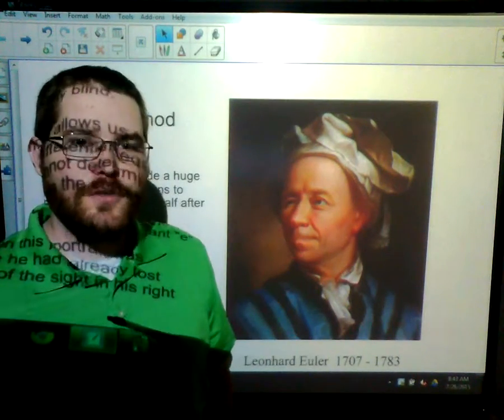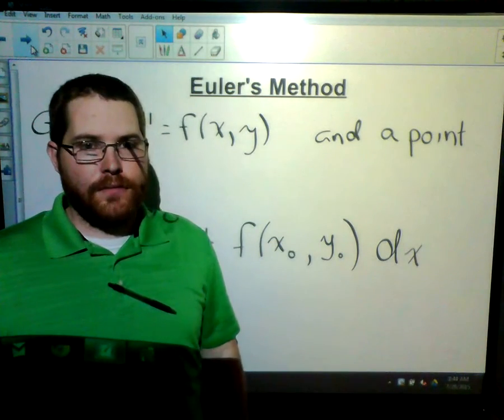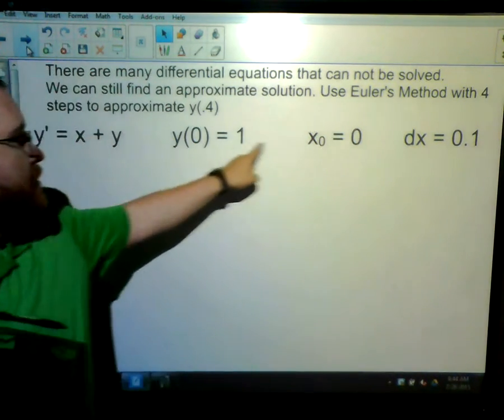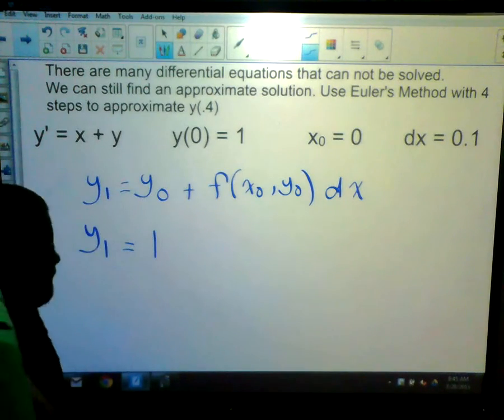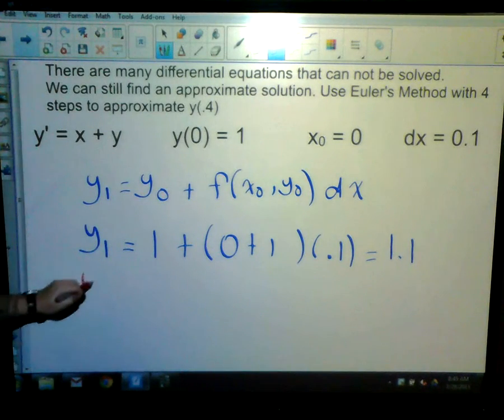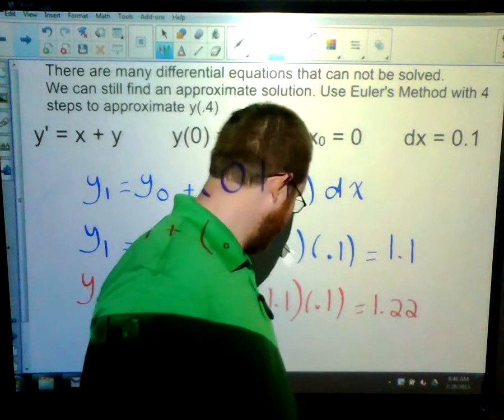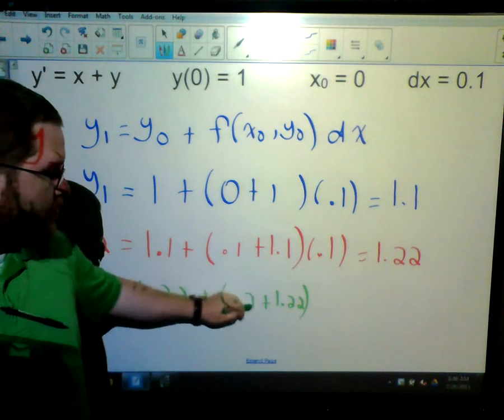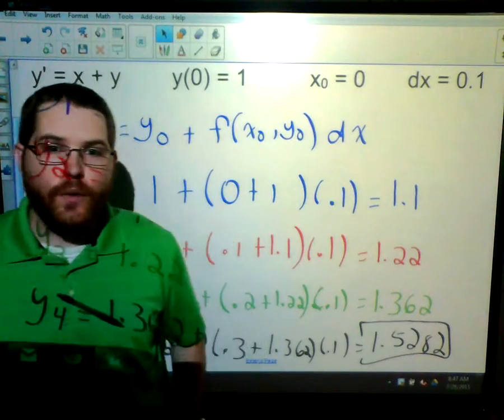Notes on Euler's Method